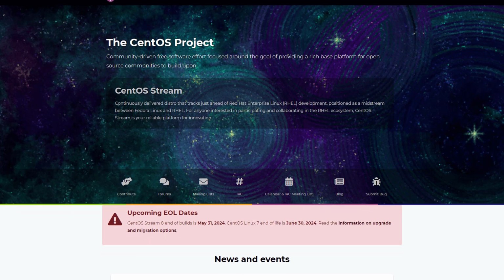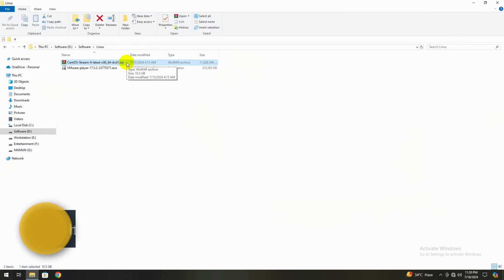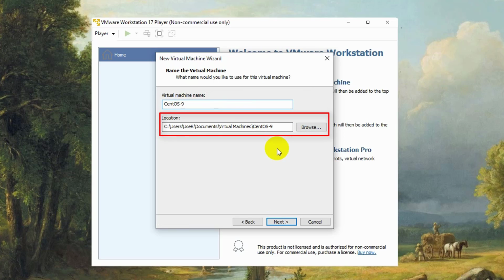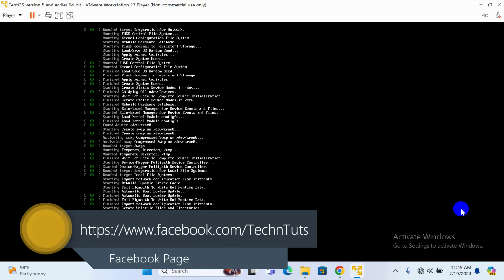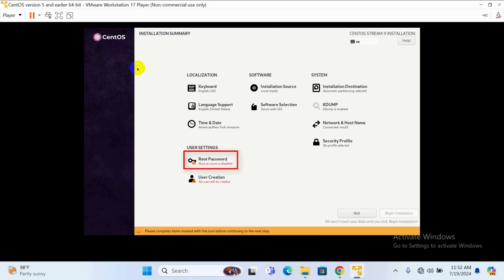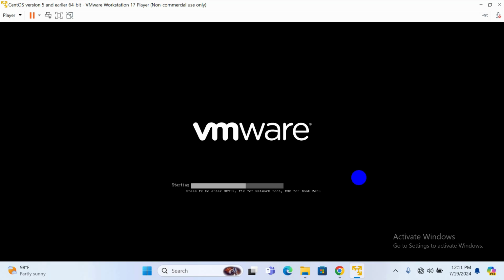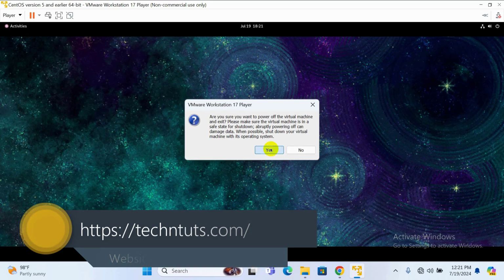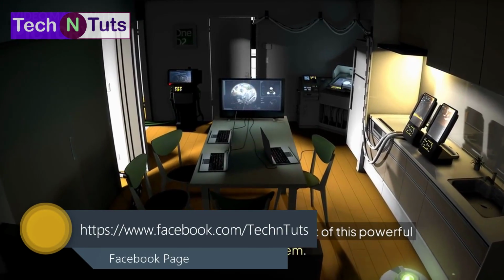CentOS-9 Installation on VMware Workstation 17 Player Tutorial: Step-by-Step Guide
Welcome to TechNTuts! In this video, we will introduce you to CentOS-9, discuss the computer configuration needed for installation, show you how to download CentOS-9, and guide you through the installation process using VMware Workstation. CentOS-9 is a powerful, community-driven free operating system known for its stability and performance, making it an excellent choice for development and deployment.